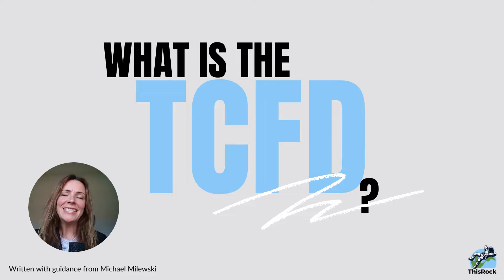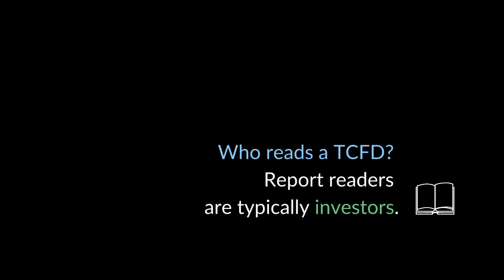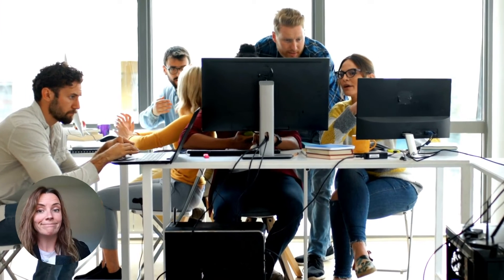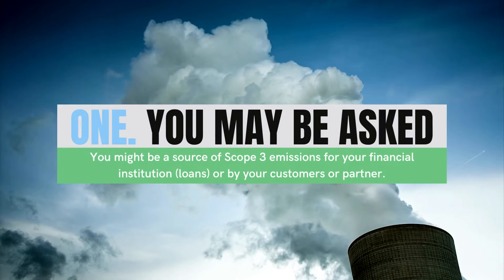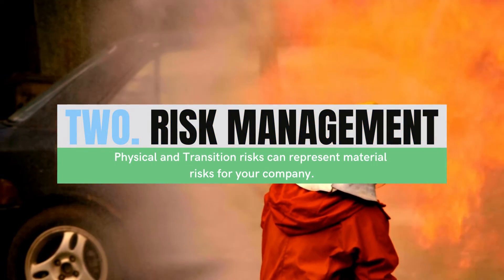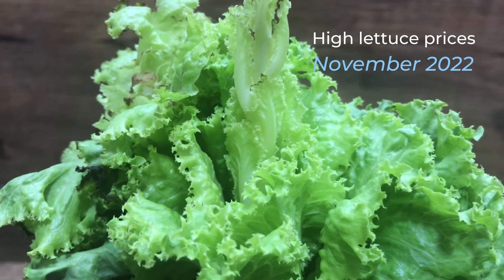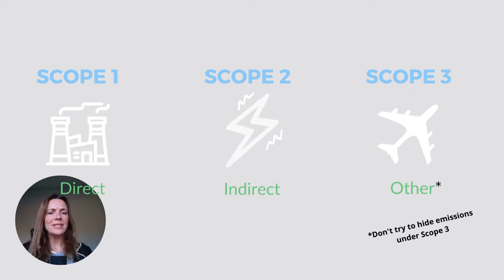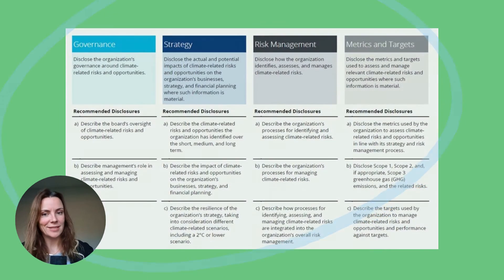What is the Task Force on Climate-Related Financial Disclosures (TCFD)?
Confused about the TCFD? We’ll, you’re not alone. In this video, we explain what it is, when it is used, why it is helpful, and how it helps small and medium sized businesses like yours position themselves for risk migration and opportunity gain. Watch and learn.
Special thanks to Michael Milewski for his knowledge sharing, script writing and overall support.